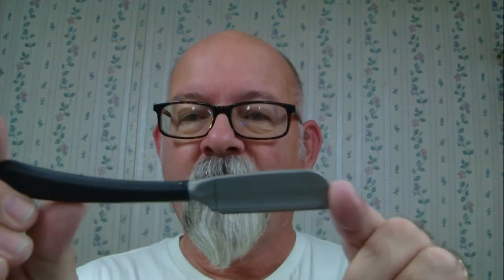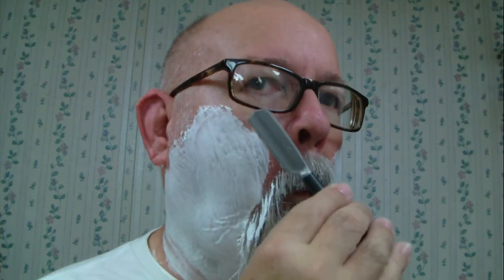Feather Shavette, Van Yulay Dryads soap & splash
Feather Artist Club SS shavette, Van Yulay Dryads soap and splash, Humphreys witch hazel, PAA alum, Omega Sintex brush and Cremo beard balm.